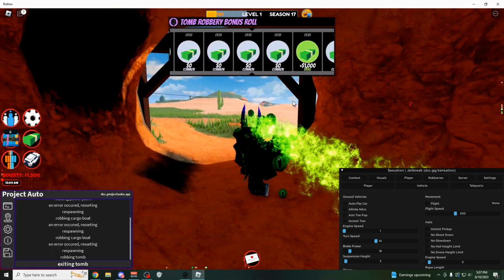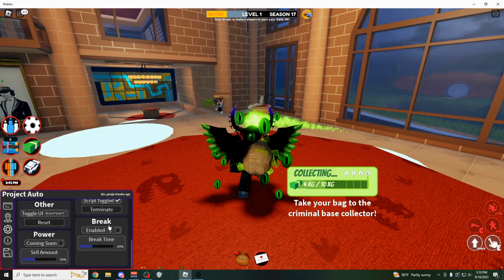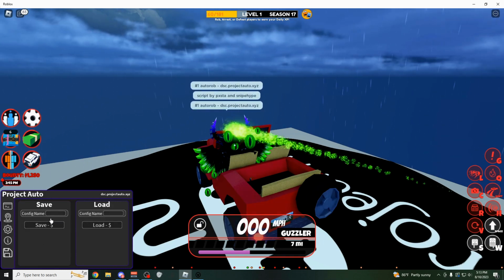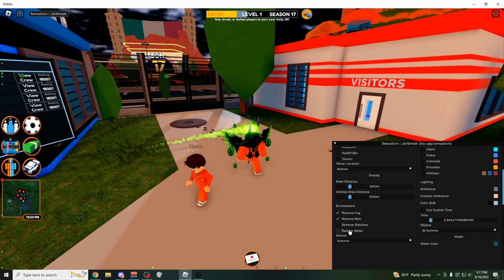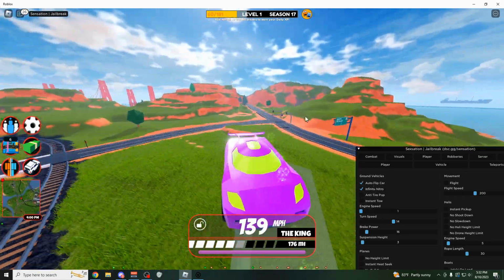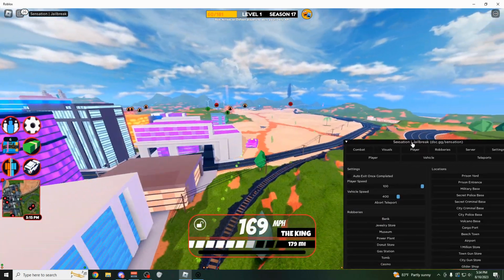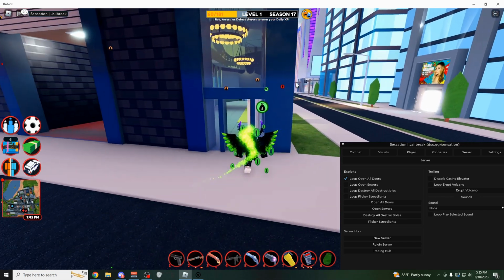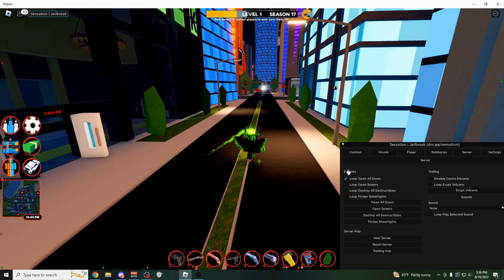[NEW] Jailbreak Script / Hack | FAST AUTO ROB + Auto Arrest | UNDETECTED! | *PASTEBIN 2023*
New Updated ROBLOX Jailbreak Script Hack GUI Autorob Script Pastebin 2023
▬▬▬▬▬▬▬▬▬ [ ✔️ Script Link ✔️ ] ▬▬▬▬▬▬▬▬▬
- (Auto Rob + Arrest) *NO KEYS*

- (Sensation)

- (No Keys!)

▬▬▬▬▬▬▬▬▬ [ ✔️ Summary ✔️ ] ▬▬▬▬▬▬▬▬▬
Hey guys, today I showed you all of the BEST Jailbreak scripts. These have the FASTEST free auto rob / auto farms with NO KEYS! and even an auto arrest.

Topics:
jailbreak script
script jailbreak
roblox jailbreak script
script jailbreak roblox
jailbreak auto rob script
jailbreak hack
jailbreak script pastebin 2023
jailbreak script mobile

▬▬▬▬▬▬▬▬▬ [ ✔️ Timestamps✔️ ] ▬▬▬▬▬▬▬▬▬

0:00  -  Intro + Tutorial
0:26  -  Overview
3:20  -  Full Showcase
6:08  -  Extra Features
8:43  -  Outro